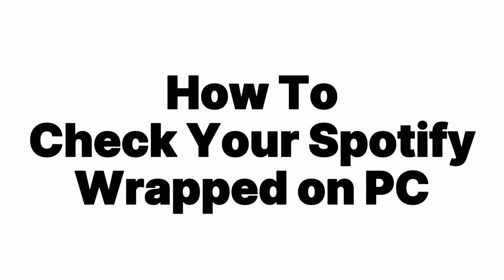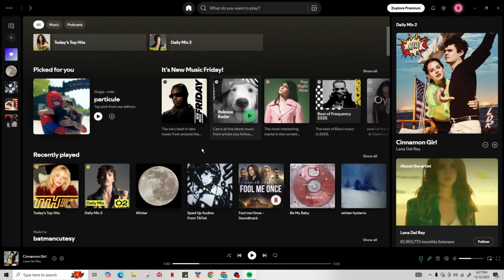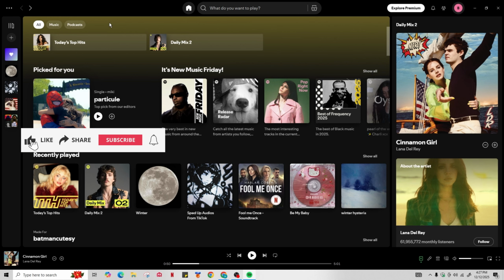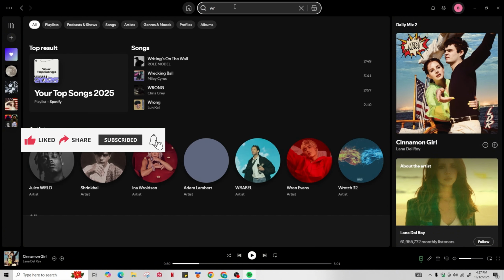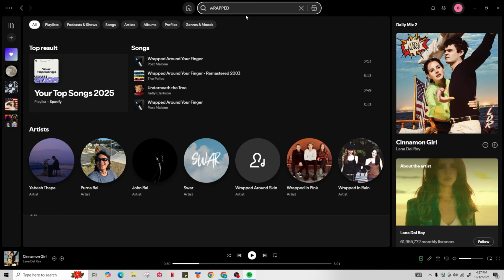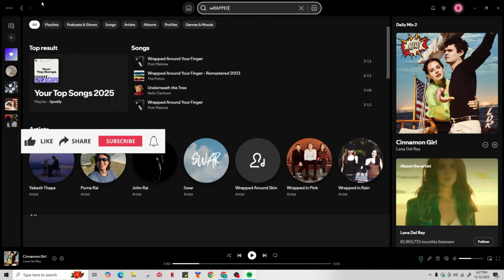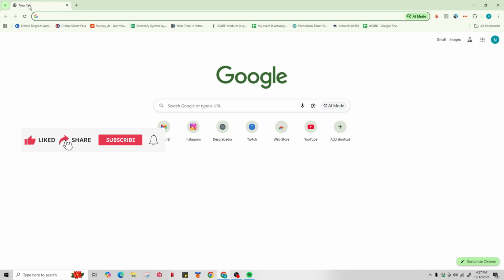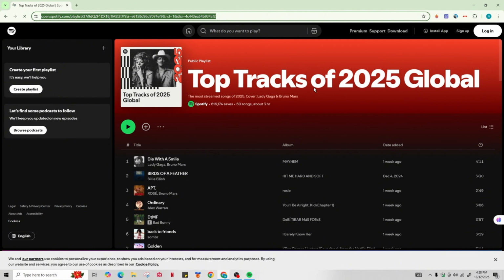How To Check Your Spotify Wrapped on PC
Curious to see your music stats and top songs of the year on a bigger screen? 🎶💻 This step-by-step guide will show you how to check your Spotify Wrapped on PC quickly and easily!

What You’ll Learn in This Video:
✅ How to view Spotify Wrapped on PC or laptop
✅ How to access Spotify Wrapped using a web browser
✅ What to do if Spotify Wrapped is not showing on PC
✅ Tips to explore your Spotify listening stats in detail

If you usually check Spotify Wrapped on mobile but want to view it on your computer, this tutorial will help you understand the available options and workarounds.

📌 Chapters:
⏱ 0:00 - Introduction
⏱ 0:10 - How To Check Your Spotify Wrapped on PC